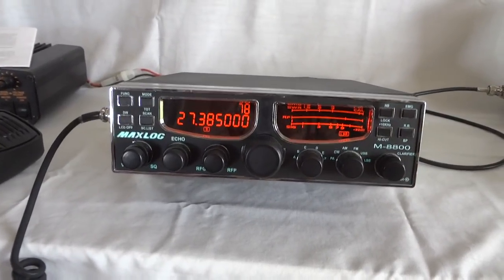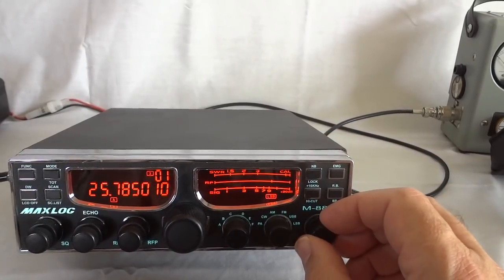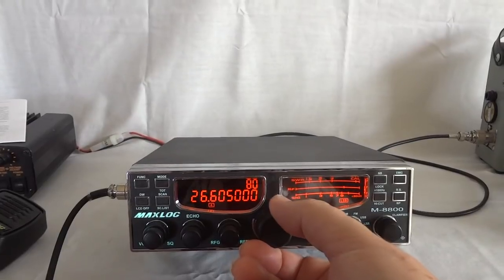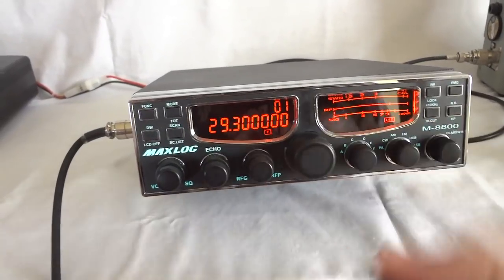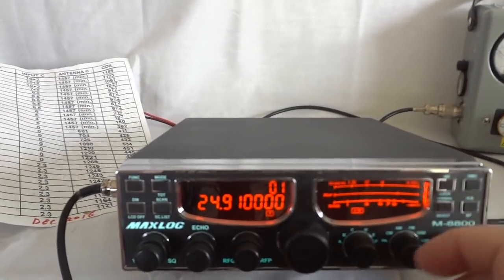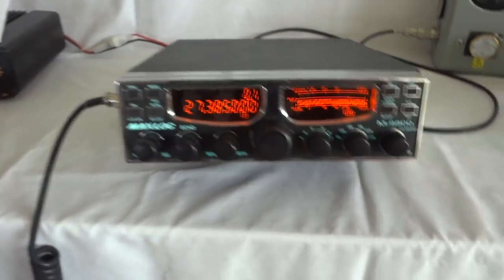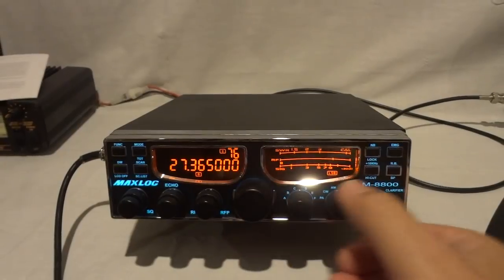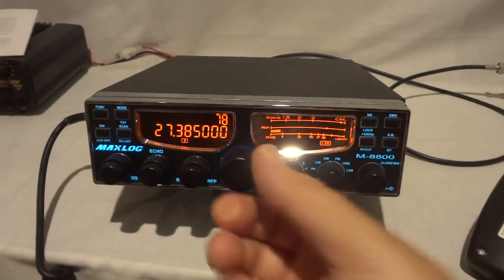Maxlog M8800 all mode HF radio 25.6 MHz to 30.1 MHz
This is the Maxlog M-8800 all mode HF radio for the 10, 11 and 12 meter ham bands.  Maximum RF power is 40 watts PEP (35 watt carrier in FM), from two RF MOSFETS in parallel. It covers a continuous frequency span from 25.6 MHz to 30.1 MHz in the modes USB, LSB, AM, FM and CW, meaning it covers the 12 and 10 m ham bands fully, as well as the CB band. The radio can be set for step sizes of 5 Hz, 10 Hz, 100 Hz, 1 kHz or 10 kHz, programmable from the front panel. The radio can also be programmed through an USB cable, although one needs to take off the top cover for that. As you can see in the video, both the receiver and transmitter work excellent for this radio in all modes. The radio is a notch up from the competitors due to the use of a synthesized BFO frequency generator. The result is rock stable frequency and accuracy; no drift problems with this one!